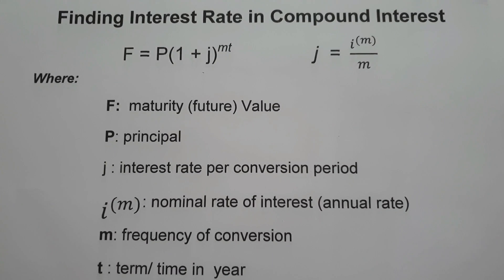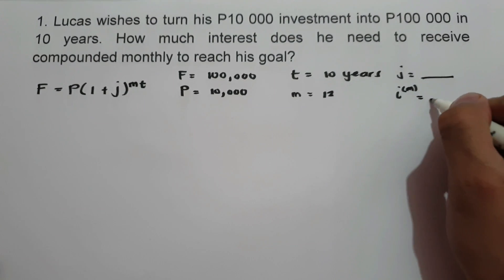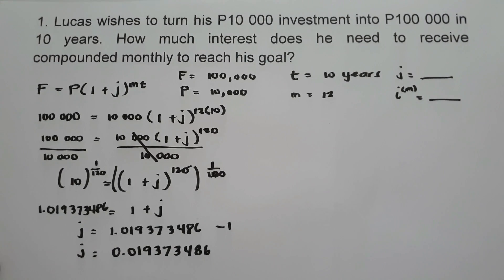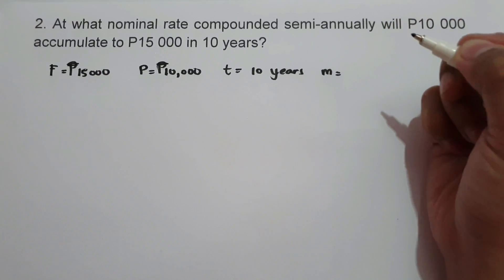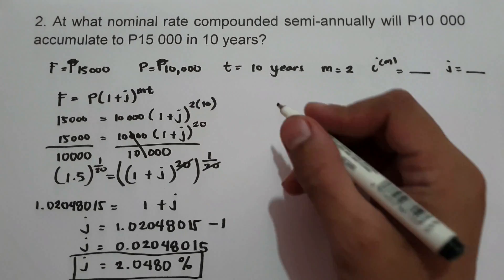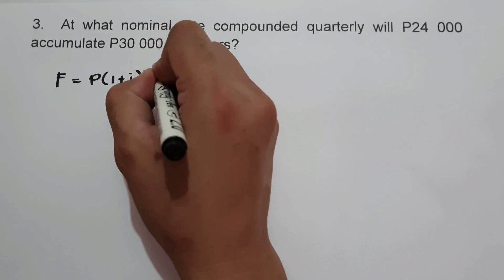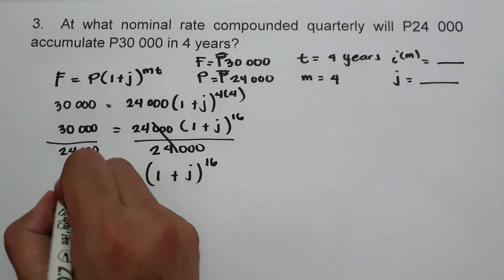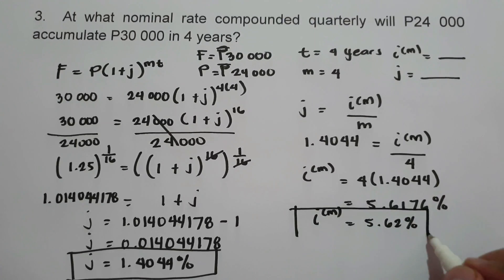Finding Interest Rate in Compound Interest - Number Sense 101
This Lesson Explains how to find the interest rate in  compounding interest,  this video contains plenty of examples and practice problem that you can work on.